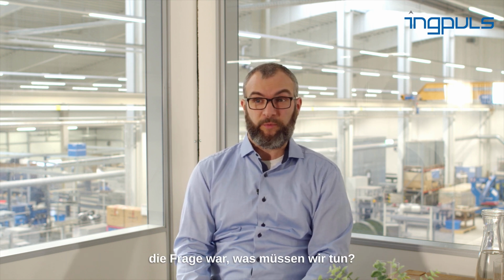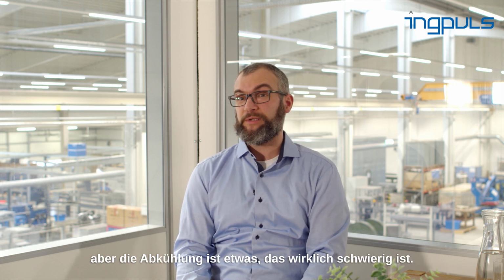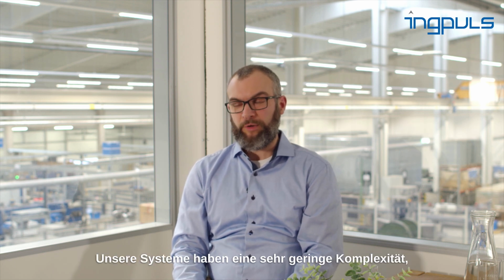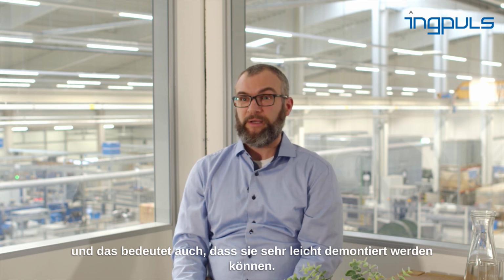Ingpuls Smart Shadings: Ingpuls Insight Talk with Dr. Miguel Callejas & Dr. Burkhard Maaß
With the Ingpuls Insight Talk we want to present certain topics, projects or even people that play a significant role for Ingpuls in the future.

Episode 2 is about our new spin-off Ingpuls Smart Shadings. What is Ingpuls Smart Shadings and what products based on shape memory alloys is the young company planning? CEO Dr. Burkhard Maaß and Co-Founder Miguel Callejas talk about it and give an insight into how the idea of smart shading solutions came about, what challenges had to be overcome and what the next steps are.

Mit dem Ingpuls Insight Talk wollen wir bestimmte Themen, Projekte oder auch Personen vorstellen, die für Ingpuls in Zukunft eine wichtige Rolle spielen.

In Episode 2 geht es um unser neues Spin-Off Ingpuls Smart Shadings. Was ist Ingpuls Smart Shadings und welche Produkte auf Basis von Formgedächtnislegierungen plant das junge Unternehmen? CEO Dr. Burkhard Maaß und Co-Founder Miguel Callejas sprechen darüber und geben einen Einblick, wie die Idee von intelligenten Verschattungslösungen entstanden ist, welche Herausforderungen zu überwinden waren und was die nächsten Schritte sind.

0:00 Intro
0:29 What is Ingpuls Smart Shadings?
0:55 Where can the shading solutions be used?
1:54 How did all start, how did you come up with this idea?
6:41 What challenges have you faced along the way?
12:37 What are the benefits of your smart shading solutions?
15:30 What role does sustainability play here, what contribution can shading solutions make?
18:36 Where do you stand with Smart Shadings right now? What steps are planned next?
20:40 With which application field do you want to start, when will you be ready?
21:32 What is your conclusion and what are your plans for the future?

You have more questions?

Ingpuls Smart Shadings GmbH
Von-Waldthausen-Straße 77
D-44894 Bochum

Ingpuls GmbH
Von-Waldthausen-Straße 77
D-44894 Bochum